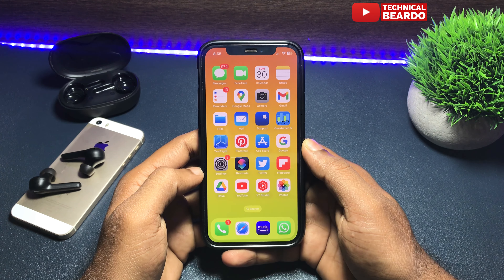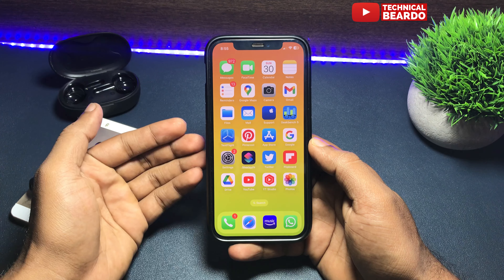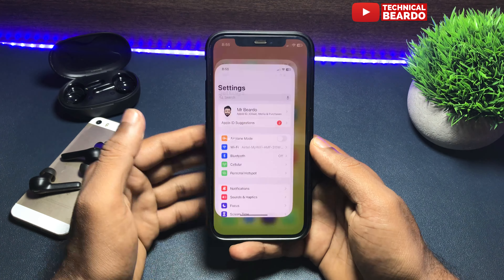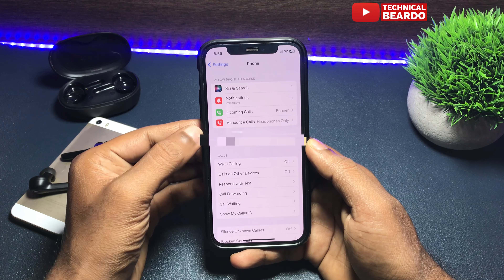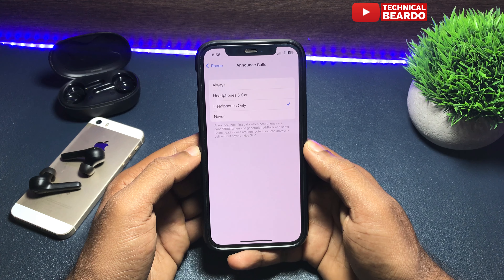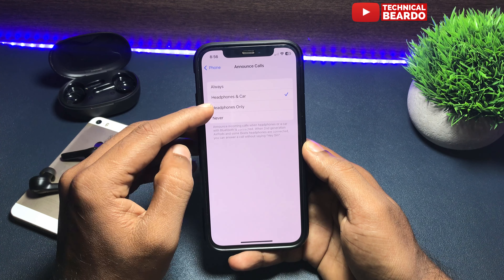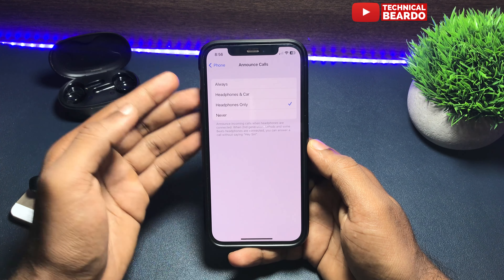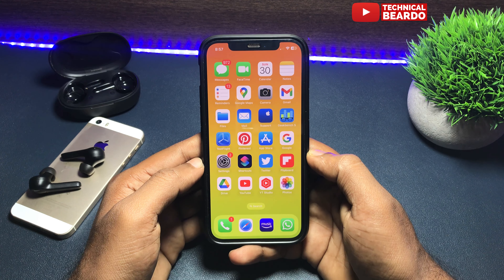How to Enable or Disable Call Announcing by Siri on iPhone | Stop Siri Announcing calls on iPhone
How to stop Siri announcing calls on iPhone. iPhone announces calls automatically how to disable. How to Enable or Disable Call Announcing by Siri on iPhone.
Siri announcing calls on iPhone.